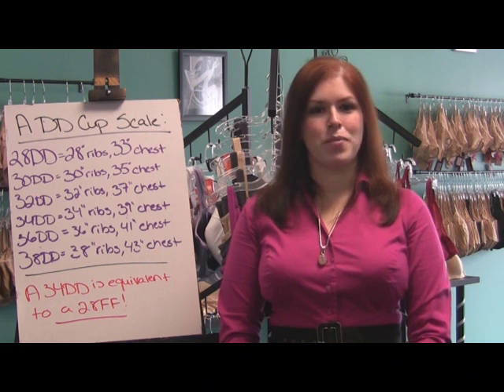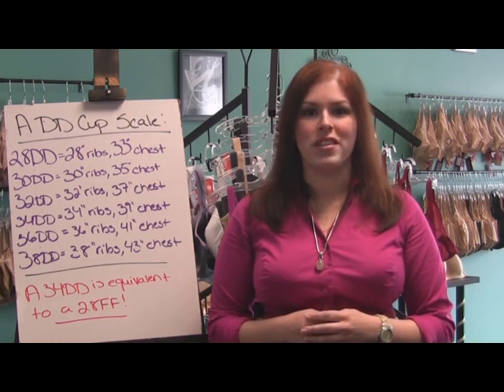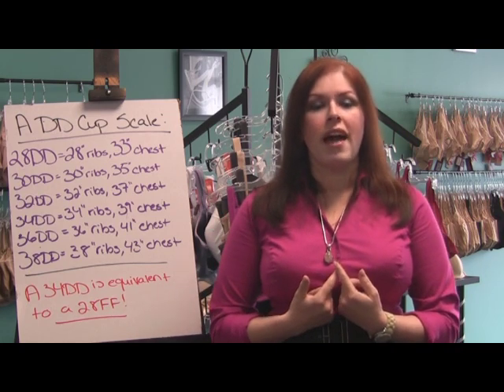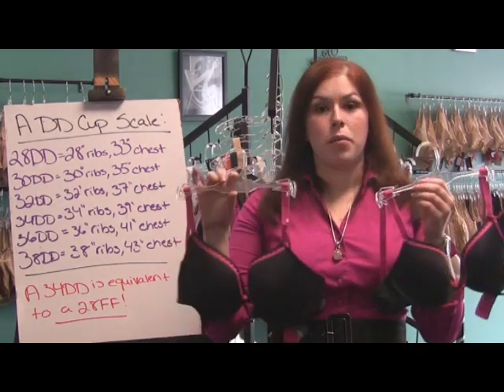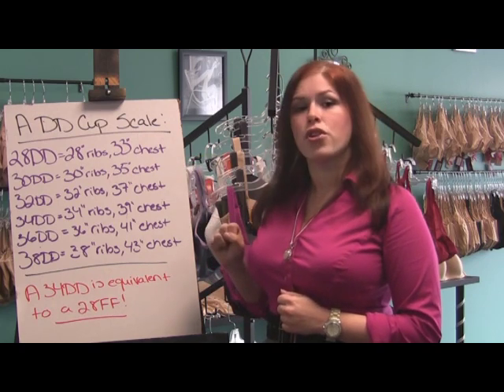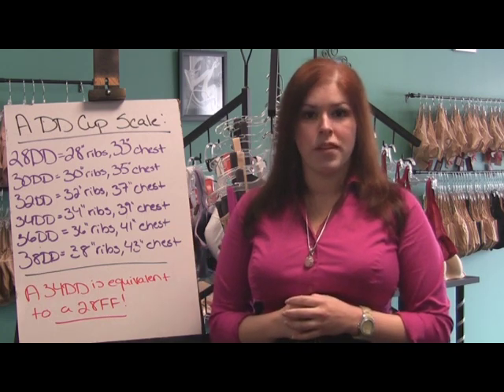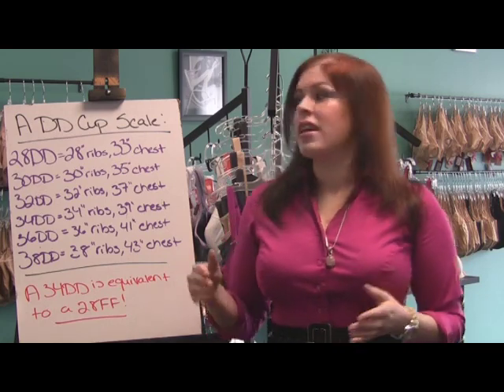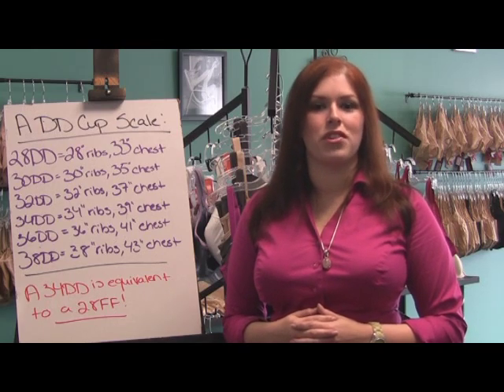Bra Naked Truth - How Band/Cup Sizes Work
Erica, of A Sophisticated Pair, discusses how band and cup sizes work to combat the many misconceptions associated with bra sizes.  Far too may women (and men) think cup size corresponds to a certain breast size, and this video helps demonstrate what both cup size and band size really mean.

If you need help finding a starting point bra size, please consult this article: